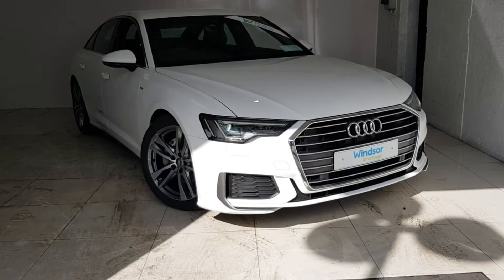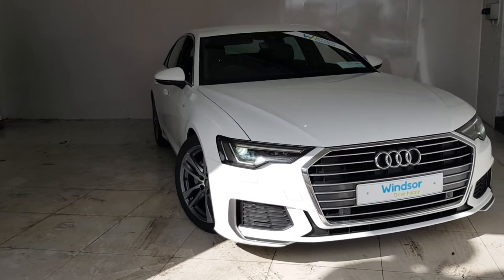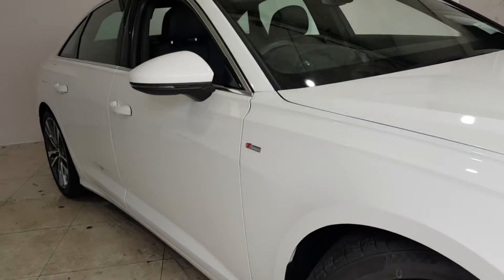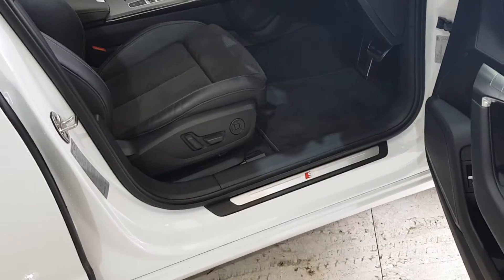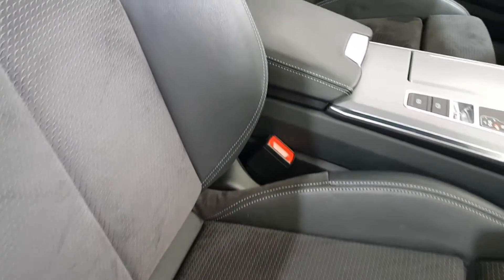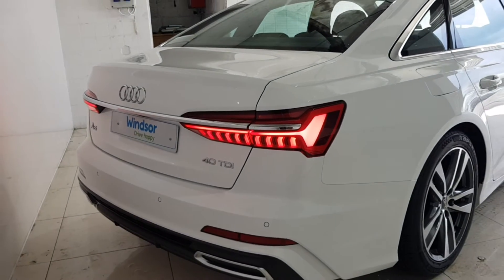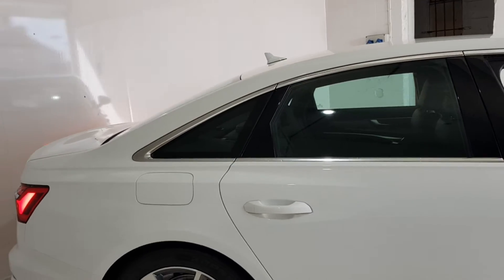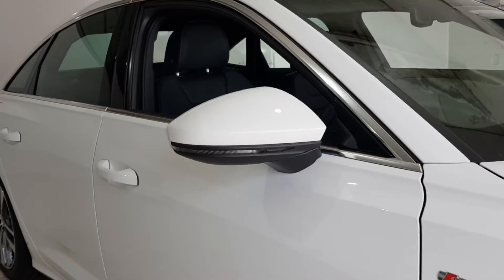GY68BJV - 2018 Audi A6 S Line 40 TDi 204 S Tronic 12v MHEV Auto StartStop 4...